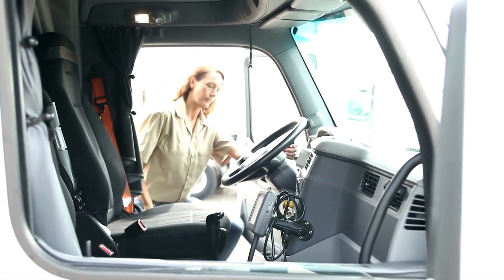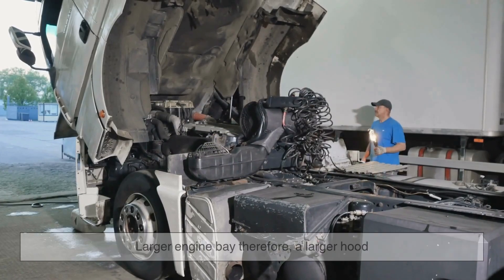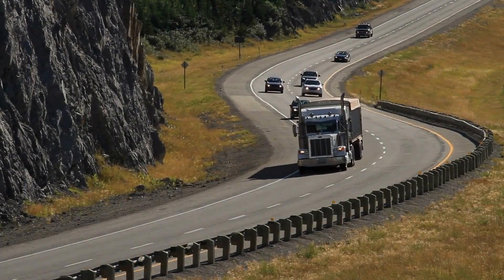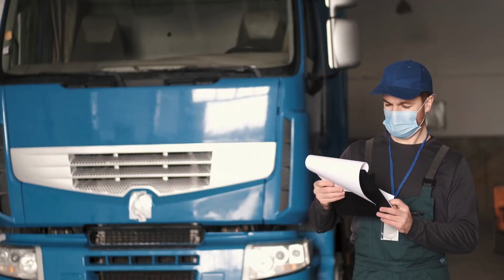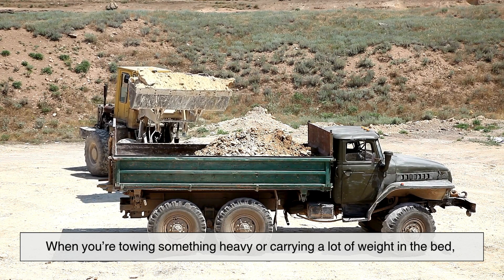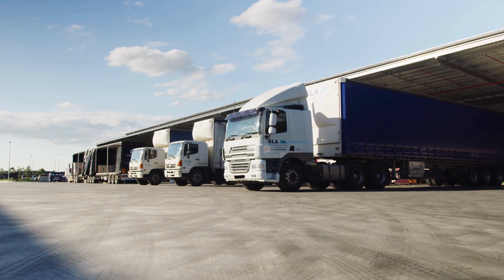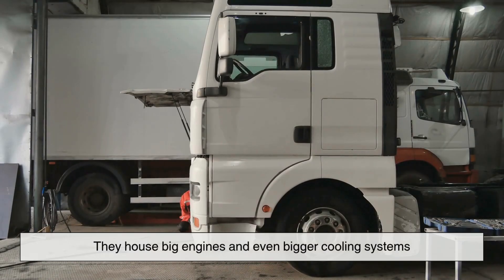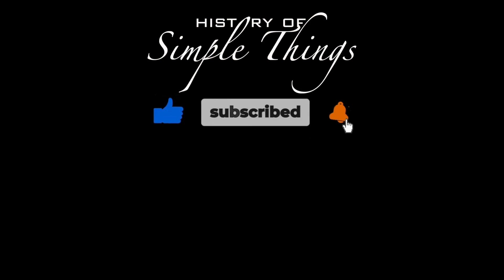Why Truck Hoods Are So Big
Have you ever sat behind a pickup and thought, “Why is that hood so massive?” Well, it's not just about looking tough—there's a fascinating blend of engineering, tradition, and even psychology behind those towering front ends.

In this episode of History of Simple Things, we dig into the real reasons behind oversized truck hoods—from practical needs like big engines and off-road clearance, to design language, safety standards, and even nostalgic expectations.

If you’ve ever been baffled by a truck’s proportions, or found yourself fighting with a garden hose just to wash the thing, this one's for you.
🛻 Big hoods, big purpose.  Let’s break it down.

⏱️ Timestamps:
0:03 – Intro: Why truck hoods feel absurdly large
0:54 – Trucks need big engines
1:50 – Suspension, height, and clearance
2:44 – Power design: projecting strength
3:36 – Safety and crash protection
4:36 – Stability when towing and hauling
5:22 – A quick trip back in truck history
06:12 – The hose problem: cleaning a tall hood
6:50 – Wrap-up: All the real reasons trucks have massive hoods